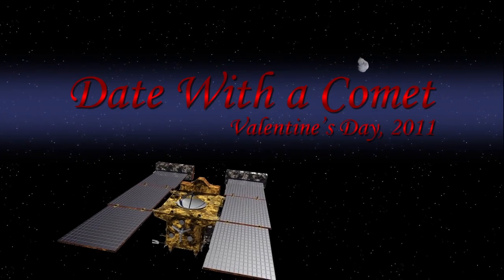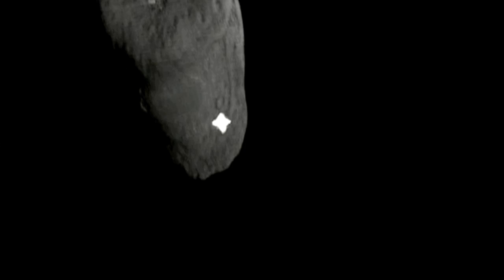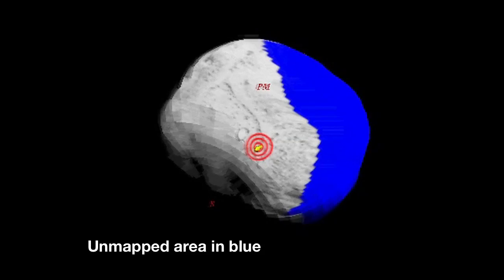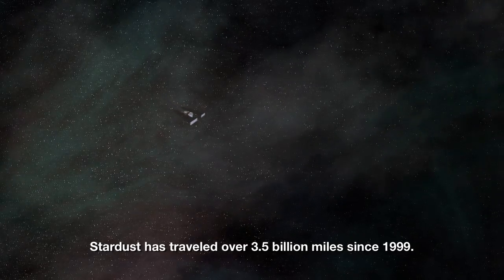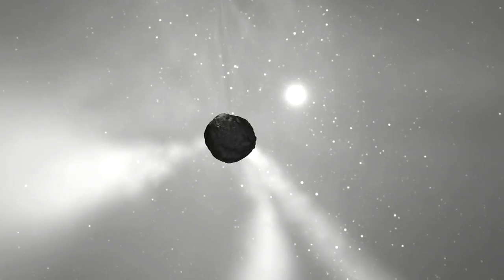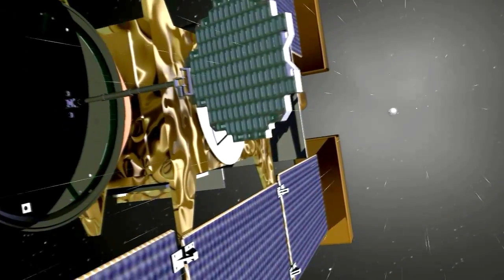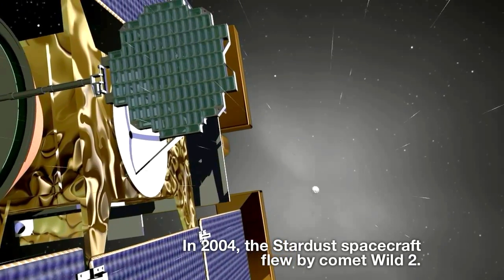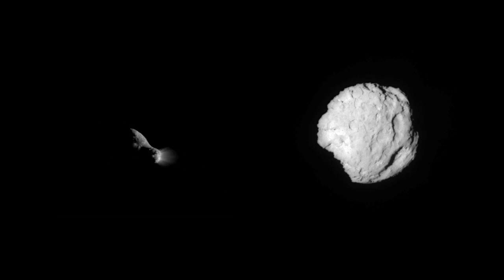Stardust-NExT: Date with a Comet (2011.02.14) [720p]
Stardust-NExT is a mission to reuse the Stardust spacecraft to further the exploration of comet Tempel 1.

Tempel 1 was the target of Deep Impact. Deep Impact discovered that this is a most interesting comet. We want to see more of the surface and we also want to see what changes have occurred since Deep Impact was there five years ago.

The primary purpose is to observe how the comet has changed; how the nucleus has changed, to compare to what it was like back in 2005 with the previous pass near the sun. We call them perihelion passes.

We also would want to extend the mapping and the observation of the nucleus to see new areas of the nucleus that we haven't seen before. So that it would help complete the mapping of the nucleus of this comet.

And then, if possible,we would like to be able to image the crater that was left behind.

The key challenges for an extended mission like this are one, dealing with the age of the spacecraft. The spacecraft is almost 12 years old. Very little fuel is left; we've used most of it already.

And then the third challenge, for a comet mission, is the navigation. One of the navigation challenges with getting close to a comet is predicting its trajectory. We know that, as they get close to the sun, comets generate a lot of activity. The jets, the outbursts, all of those change the trajectory somewhat of the comet. We have a navigation camera and we photograph where the comet is on approach, and then we take that information, turn it into trajectory corrections, to put us in the right place at the right time.

One of the challenges of designing a spacecraft to go to a comet is, how do you protect it? There's a coma that goes out in front of the comet. And that coma contains particles that could be large. We're flying by at a little over ten kilometers per second. That's somewhat on the order of 25,000 miles per hour. It doesn't take much of a particle to cause damage.

The Stardust spacecraft is a very unique spacecraft. It was built for a comet flyby. So, it was built to fly close to a comet. And because of that, it has some very robust shields on the front of the spacecraft that will be able to stop a centimeter-sized particle traveling six kilometers per second and not damage the spacecraft.

These are exciting things. They're all different. Every time we go near one we find something new, and the opportunity for discovery is absolutely momentous.

credit: NASA/JPL/Caltech